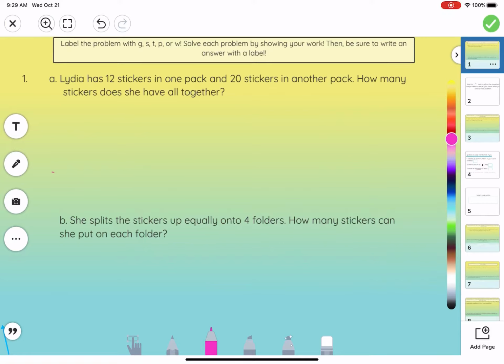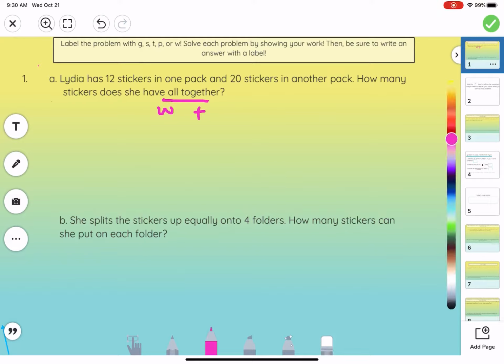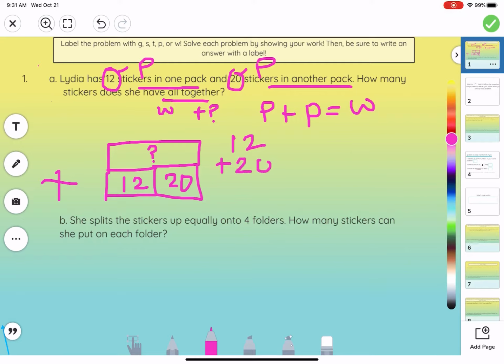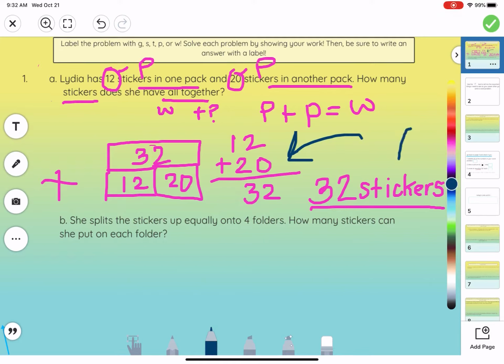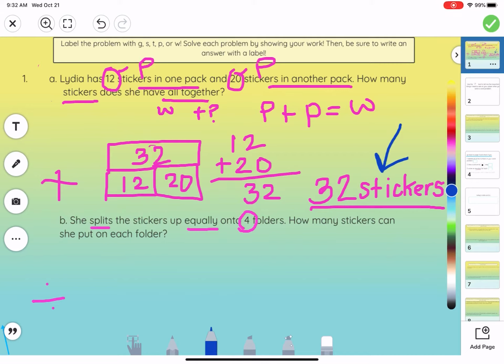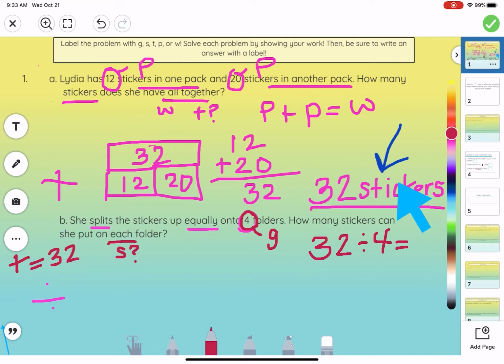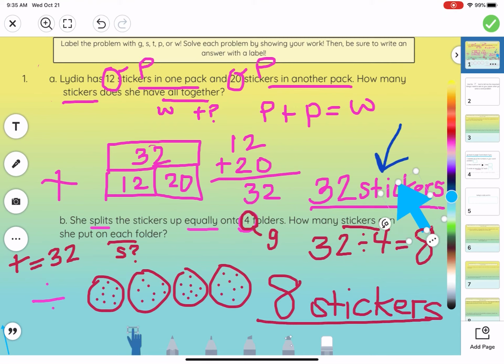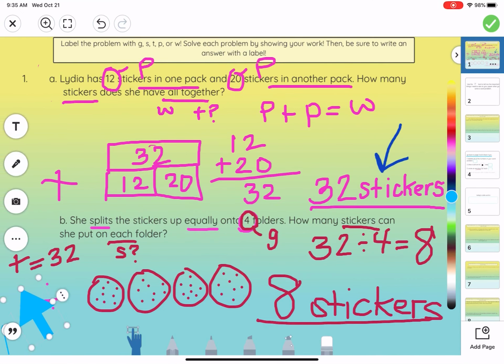October 25, 2020